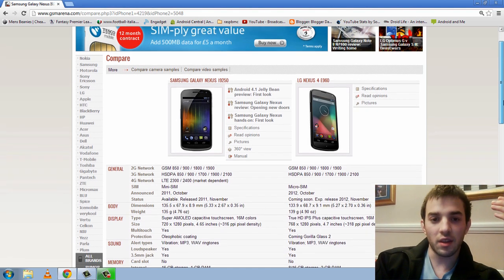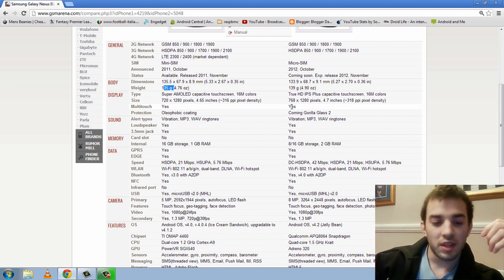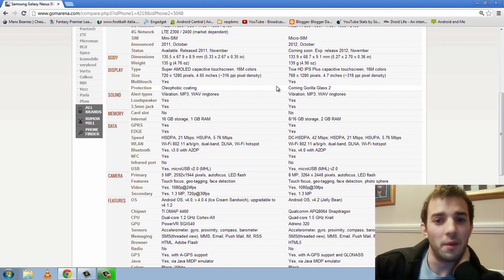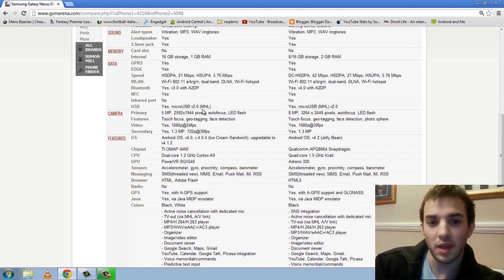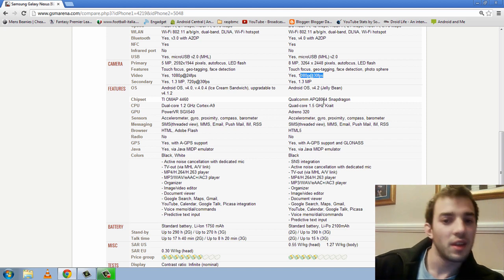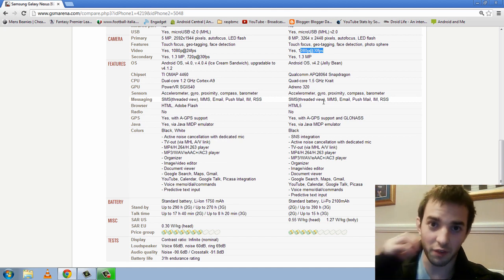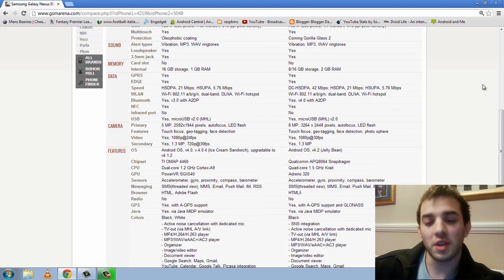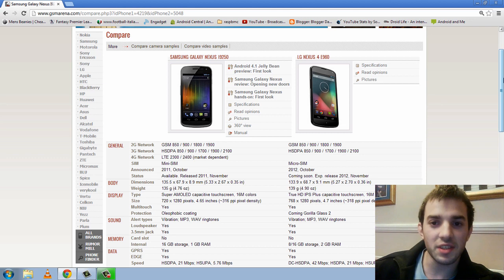Galaxy Nexus vs LG Nexus 4 - Is it worth the upgrade?